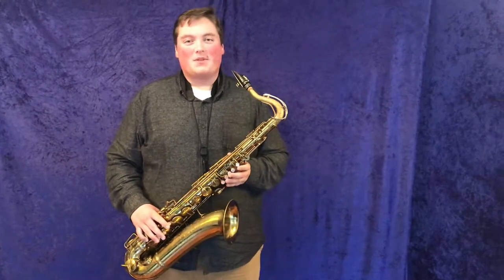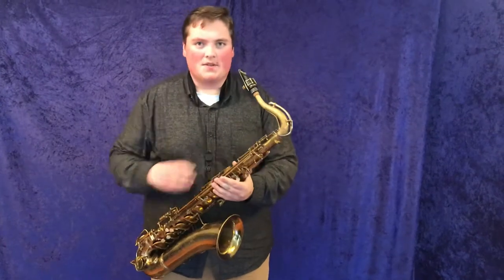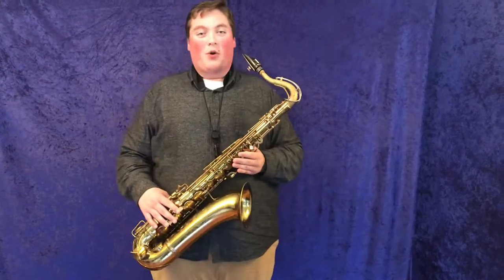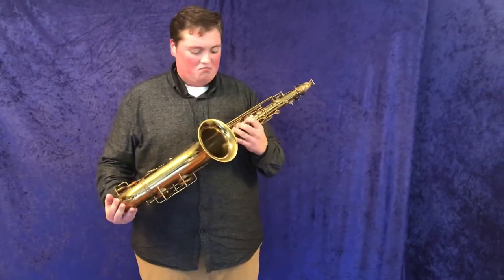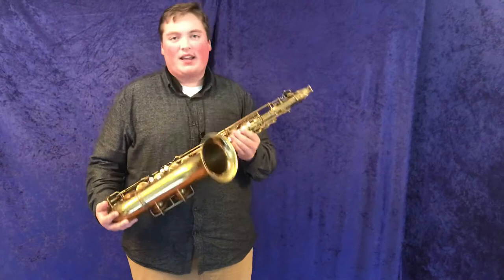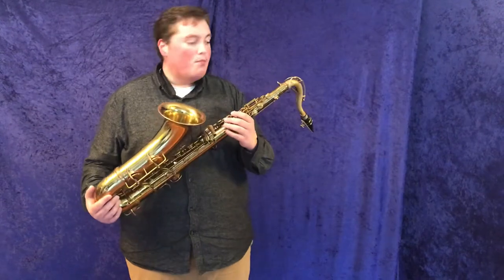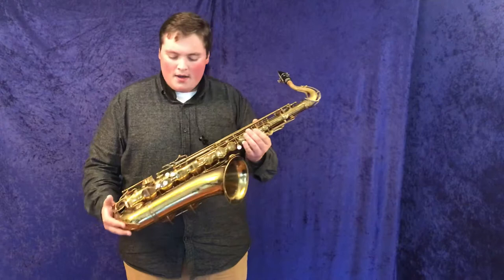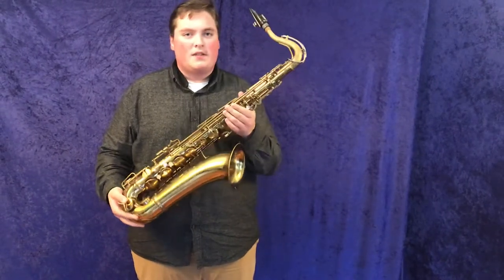C.G. Conn 10M Tenor Saxophone with Naked Lady 1949 Serial #334975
Great sounding 10M what a classic sound!